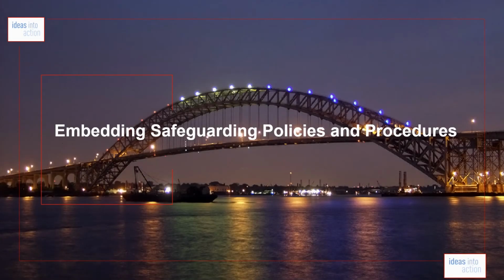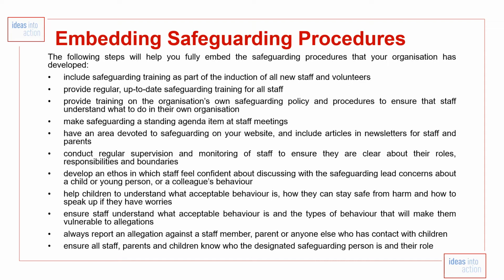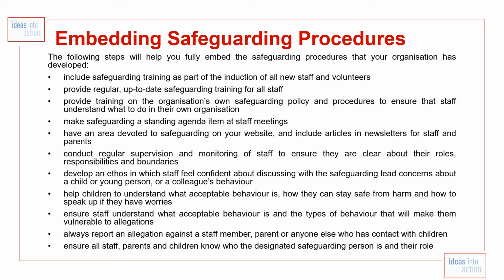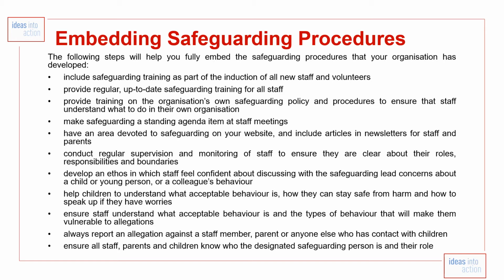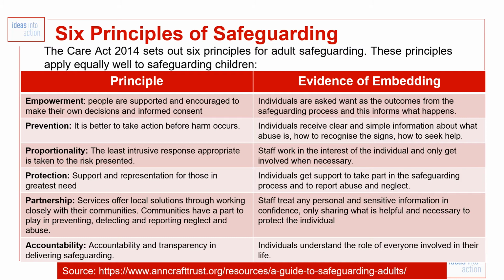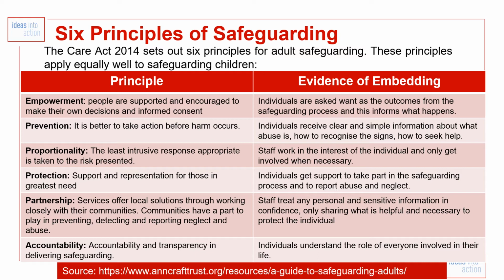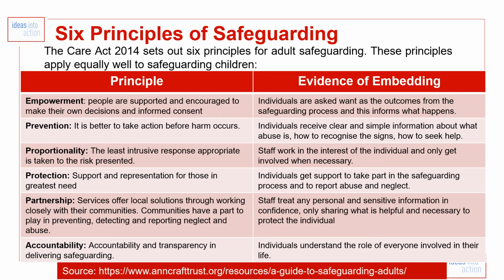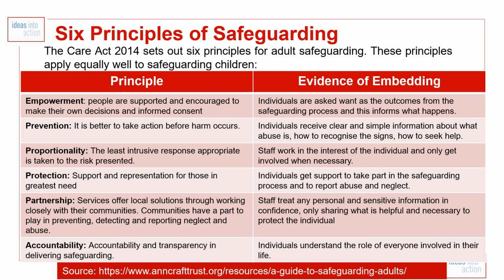Safeguarding Part 11 Embedding Safeguarding Procedures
In part 11 of my video course on safeguarding, I cover the requirement to show that safeguarding procedures are embedded in the organisation.

This course focussing on safeguarding procedures in the UK, but the general principles are applicable anywhere.